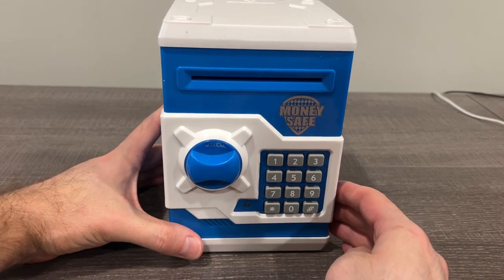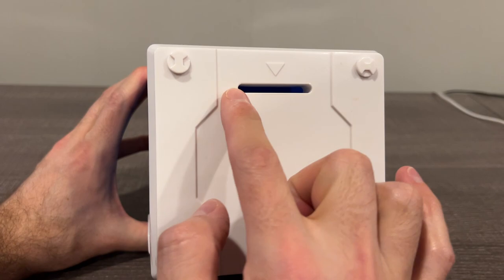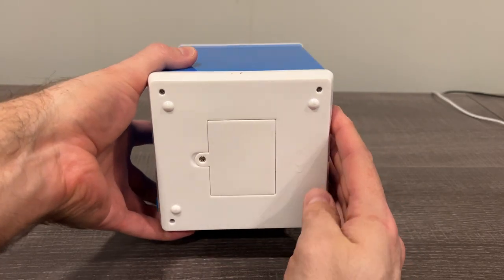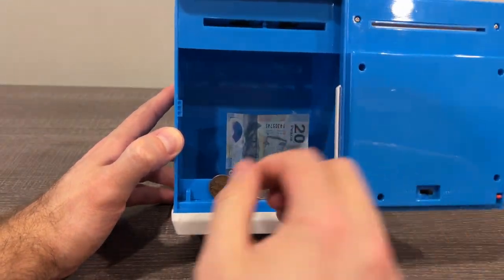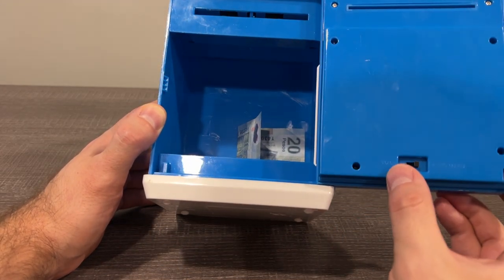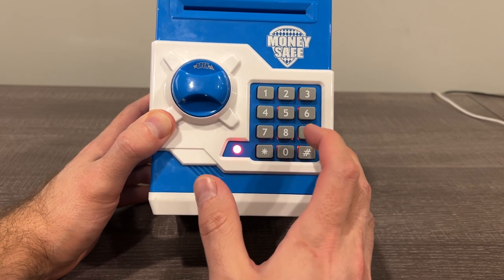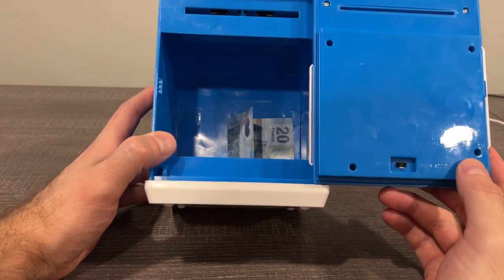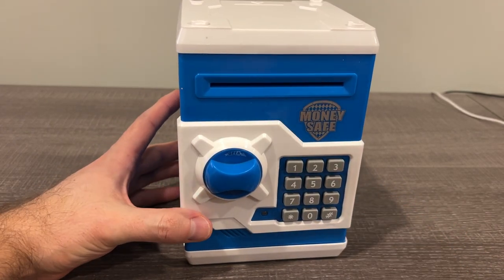Yoego Kids Money Bank, Electronic Piggy Banks - My Review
Love this bank and the kids do too.

100% honest review and I purchased the item with my own funds.